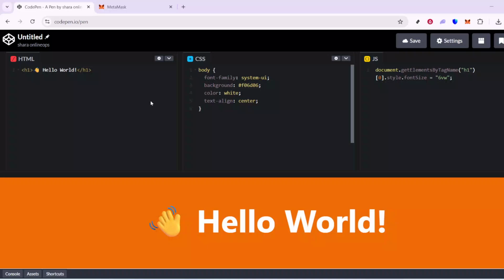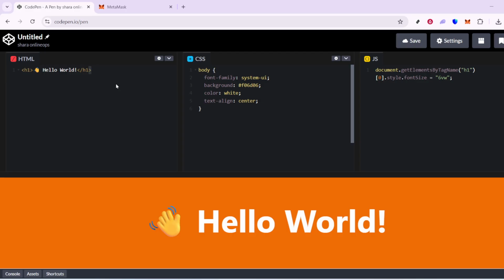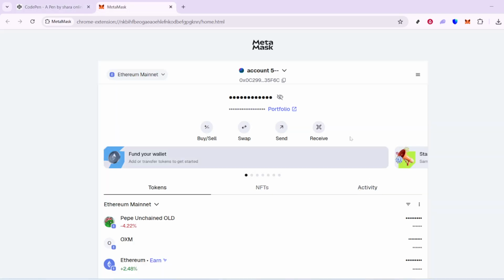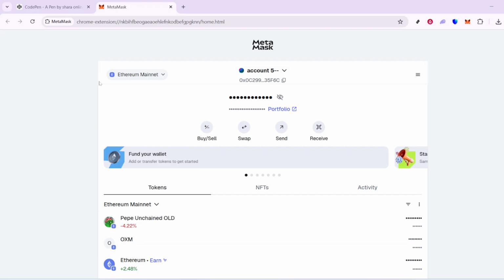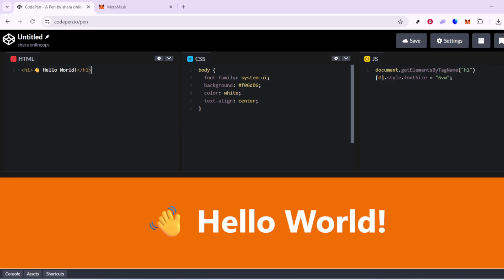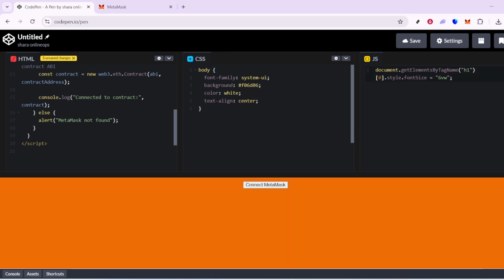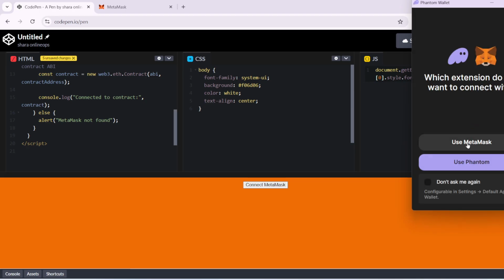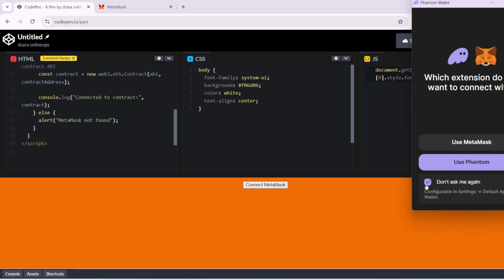How to Connect Your Smart Contracts to MetaMask Beginner Web3 Tutorial